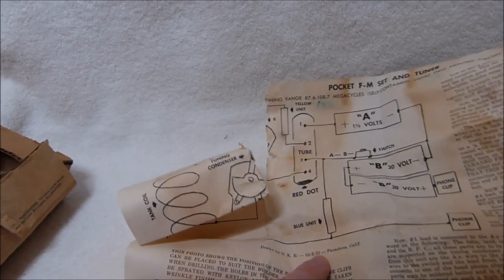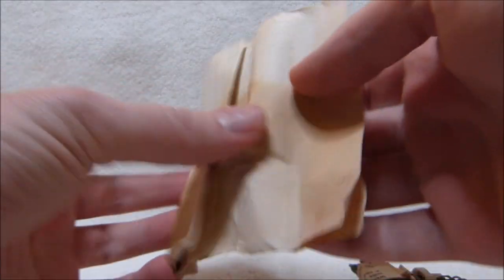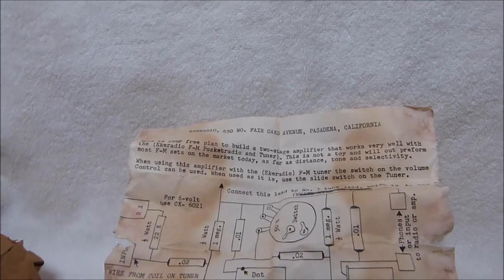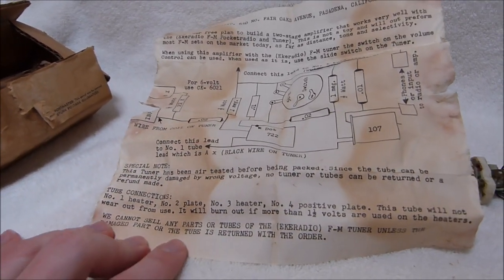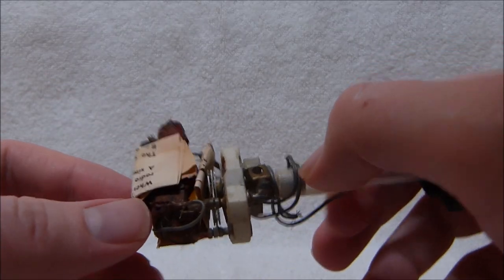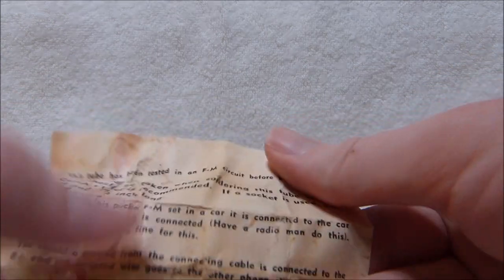Unboxing a NOS Ekerradio "Oscillator Radio Kit" (1954? USA)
I scanned all the paperwork that came with this kit, and you can see it
This very rare one-tube radio kit might just have been the last unopened one left, but the box was in poor shape, so I decided to open it for you all to see. I'm not exactly sure when it was made, but the newsletter inside the package is dated 1954.